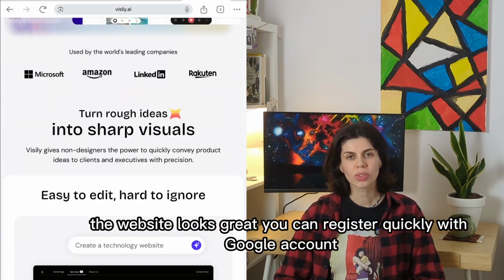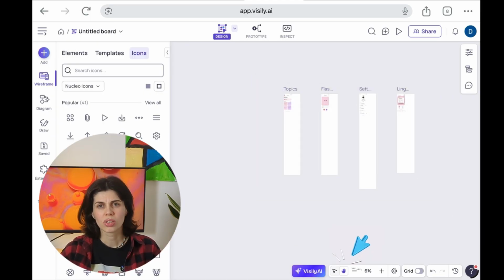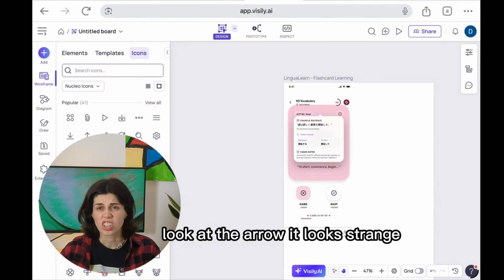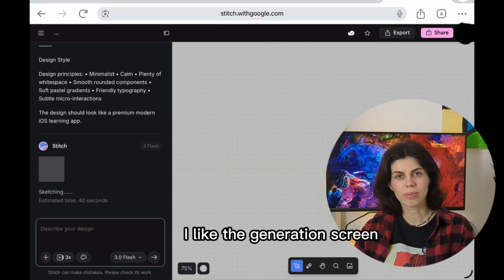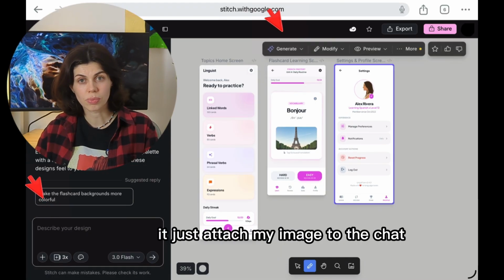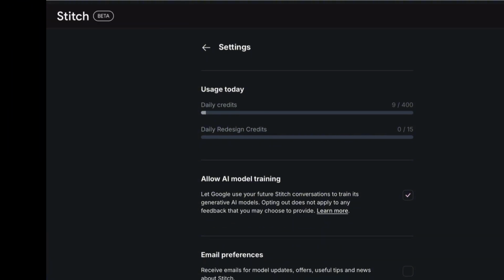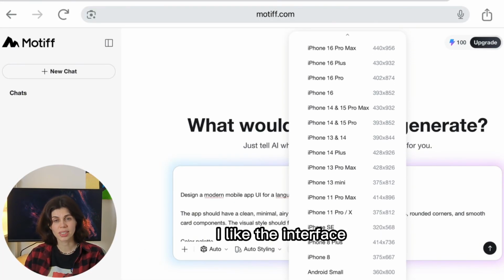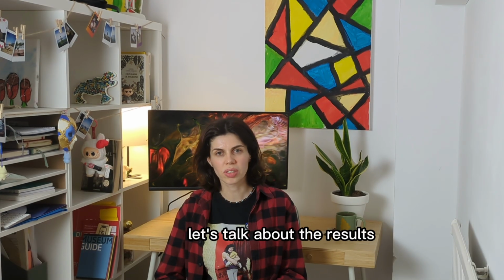Best AI Tools for App Design in 2026: Visily vs Google Stitch vs Motiff🤖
Can AI really design a mobile app for you? I am not a designer, but I need a cool UI for my Spanish learning app. Today, I am testing the 3 most popular AI design tools to find the winner!
In this video, we look at Visily, Google Stitch (formerly Galileo AI), and the new Motiff. I will test their prompts, their interfaces, and see if we can actually export the results to Figma.

What we are comparing:
🎨 Design Quality: Does it look modern or too flat?
⚙️ Interface: Is it easy for beginners to use?
💰 Price: Can you use it for free or is it too expensive?
Tools in this video:
• Visily: Great for colors and "breathing" designs.
• Google Stitch: Fast and free Figma export, but the design is a bit flat.
• Motiff: Minimalist style and very new, but is it worth the price?

Timestamps:
0:00 - Intro: I need an app for my Spanish exam!
0:28 - My 1-to-3 scoring system
1:00 - Visily review: The "Miro" of AI design?
2:45 - Google Stitch review: Why is it so flat?
4:57 - Motiff review: Modern but expensive?
6:15 - The Final Scoreboard 🏆
6:31 - Conclusion: My advice for non-designers